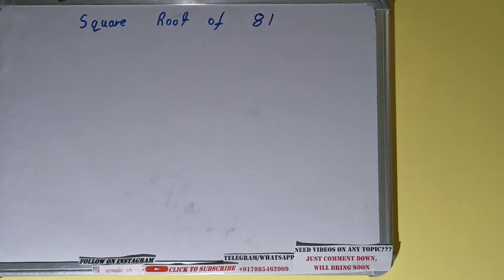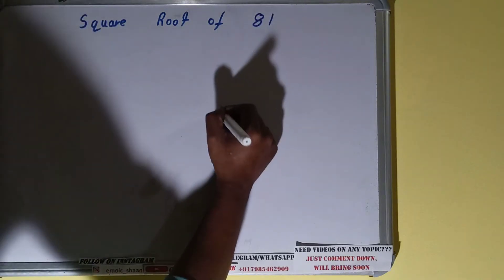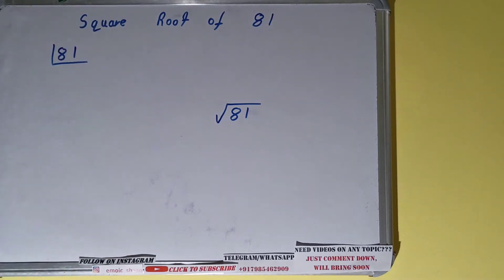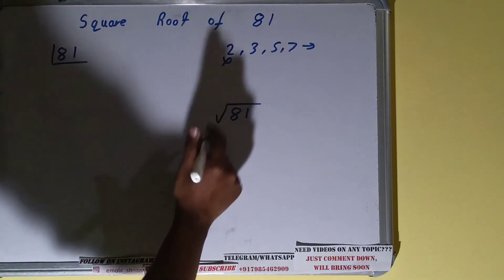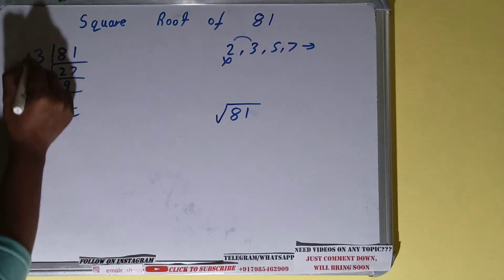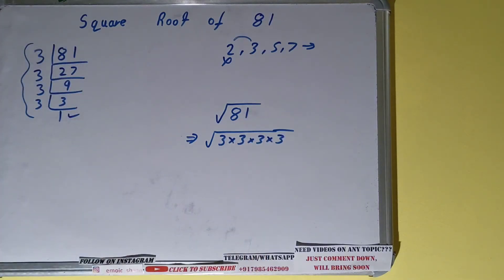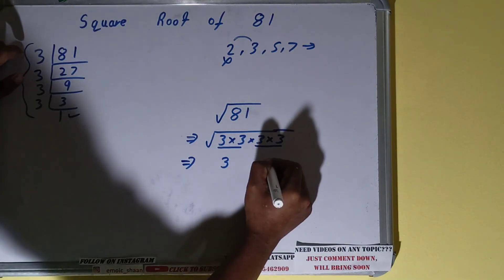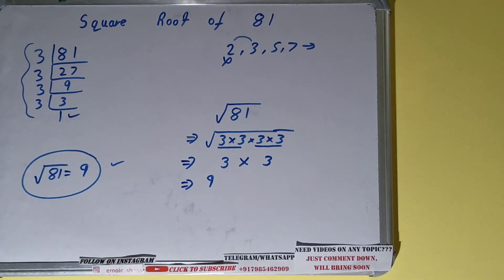SQUARE ROOT OF 81